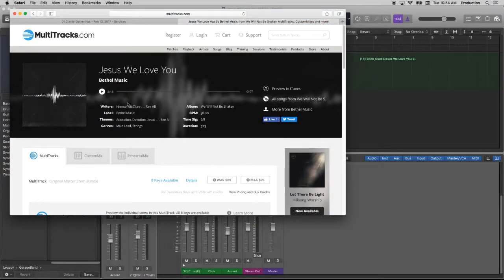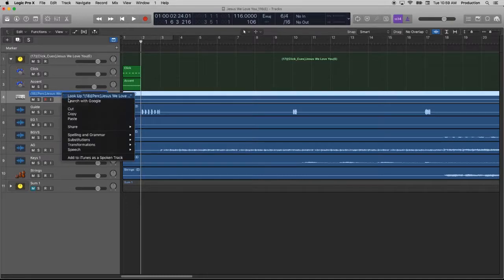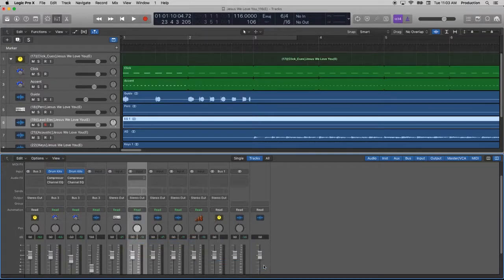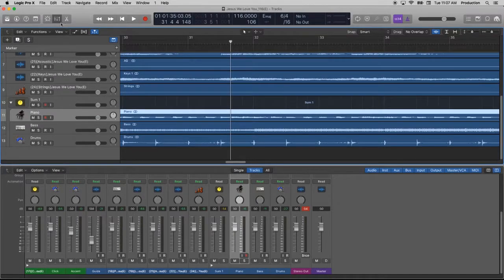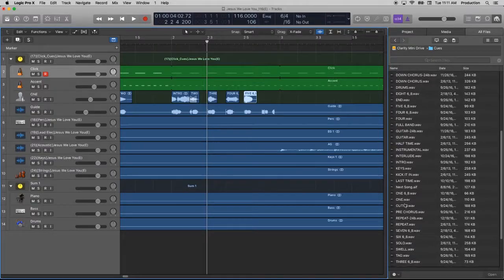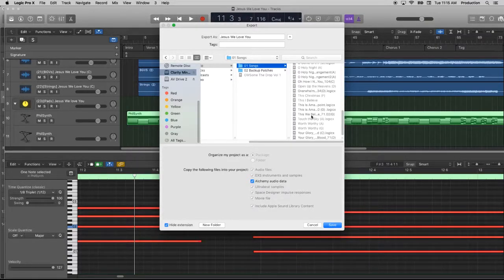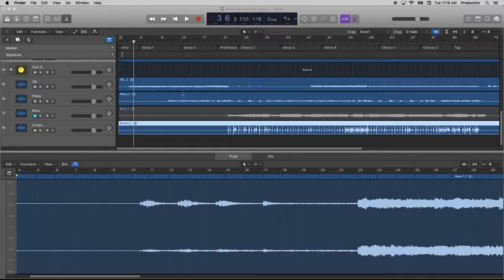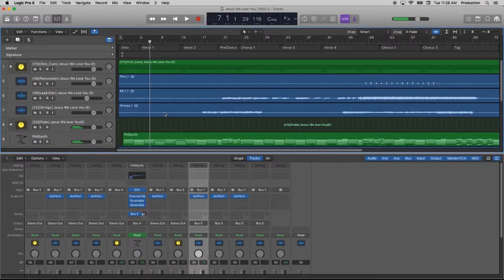Tutorial #4: Part 2 "Importing Multi-tracks into Logic Pro"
A tutorial on how to set up multitrack for MainStage by using Logic Pro for creating tracks